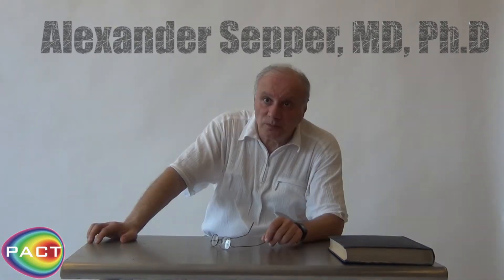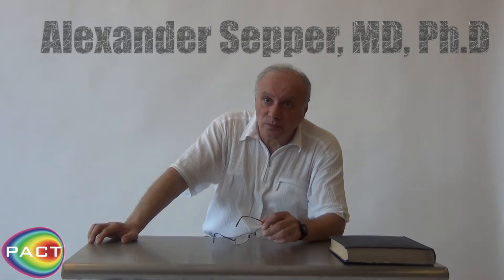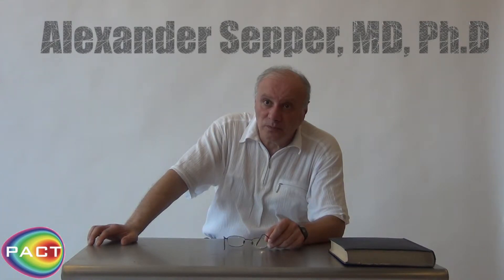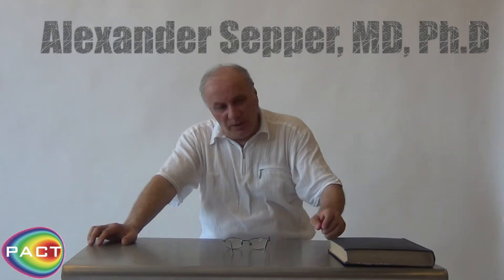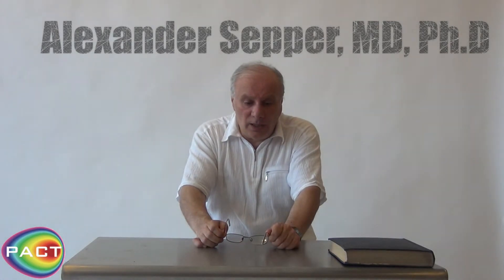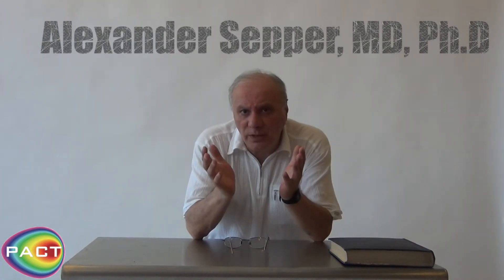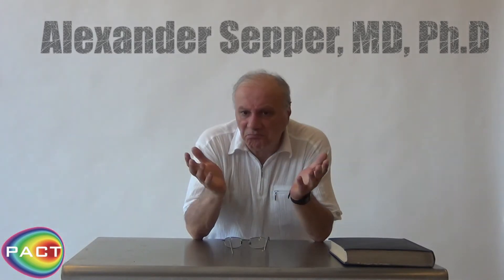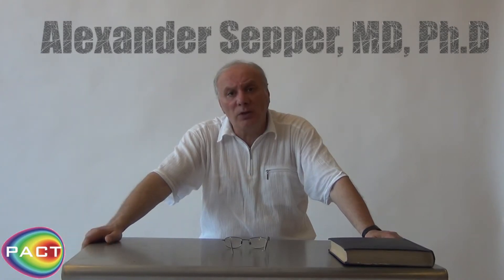Breast Thermography W/ Dr. Alexander Sepper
Dr. Alexander Sepper shares with us some insightful information regarding Breast Cancer and its links to thermography.